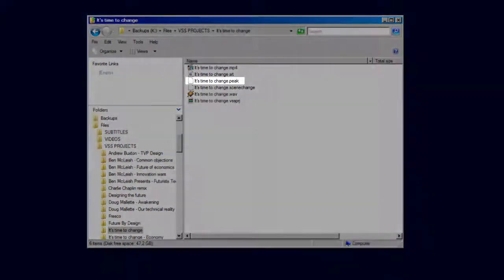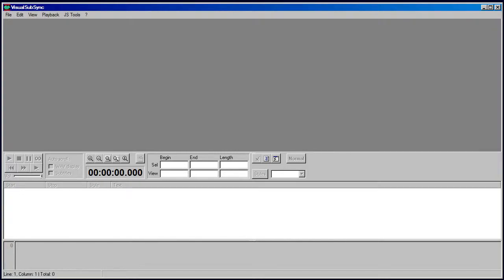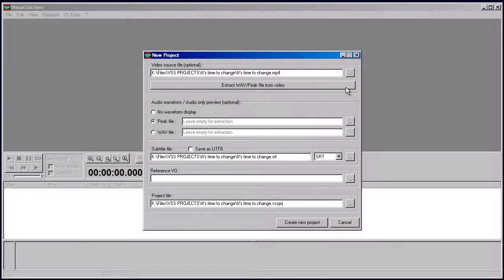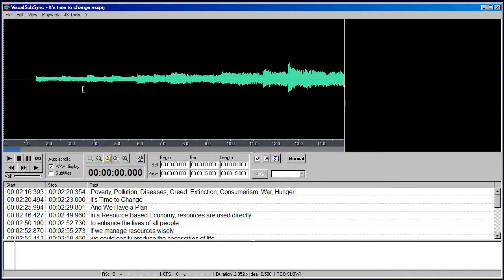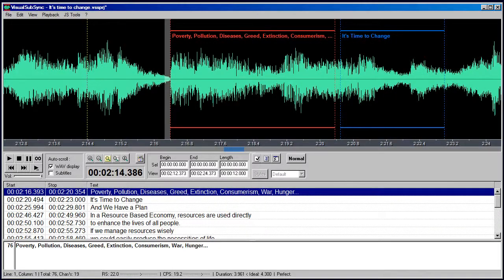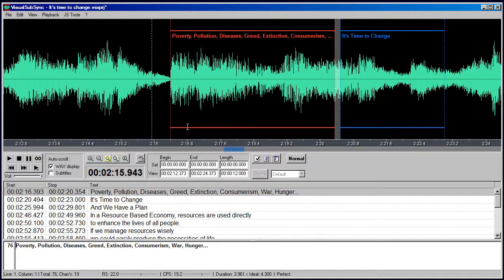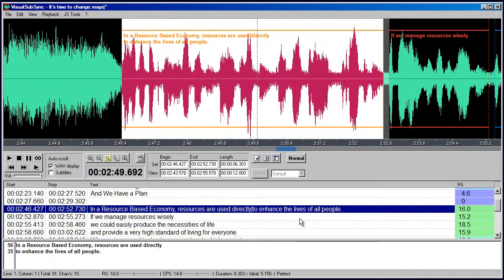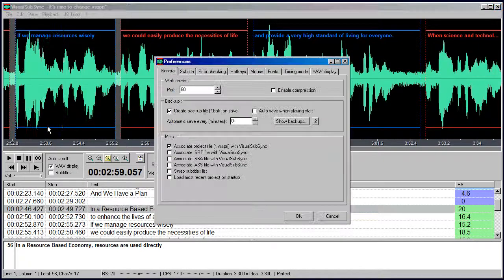02 - VISUALSUBSYNC APRESENTAÇÃO GERAL HOW TO TIMESHIFT